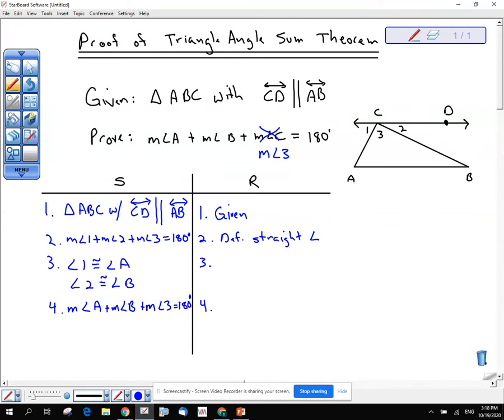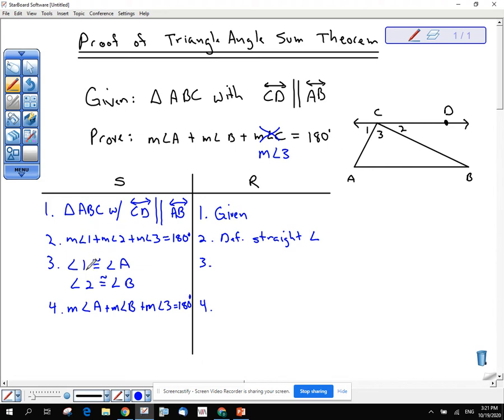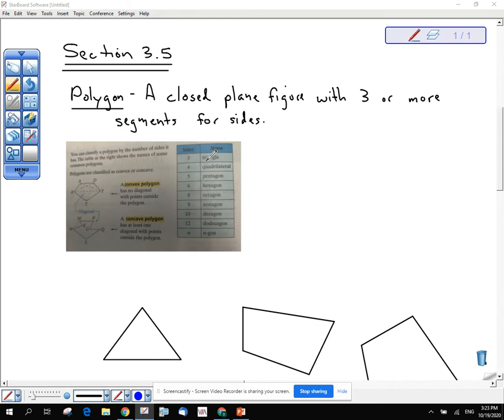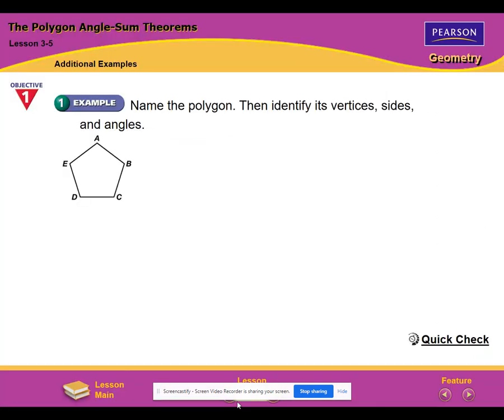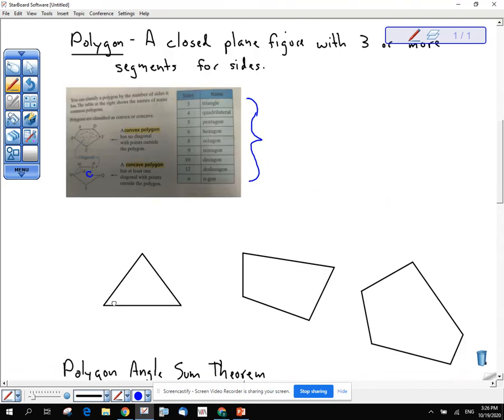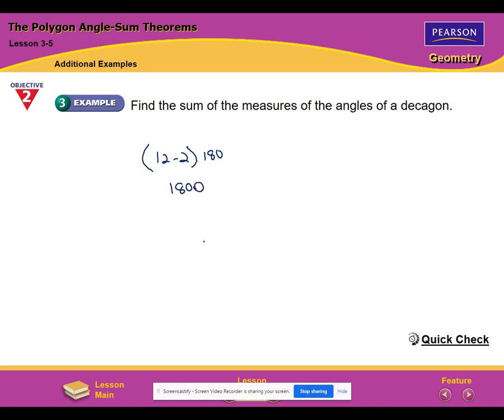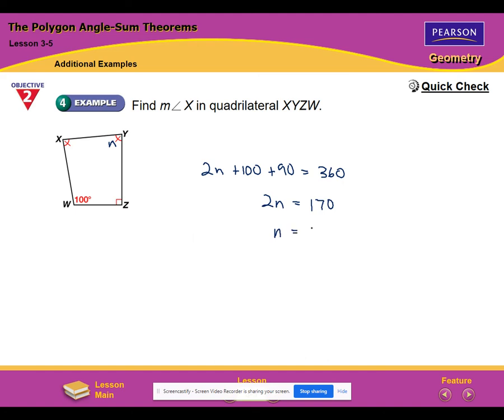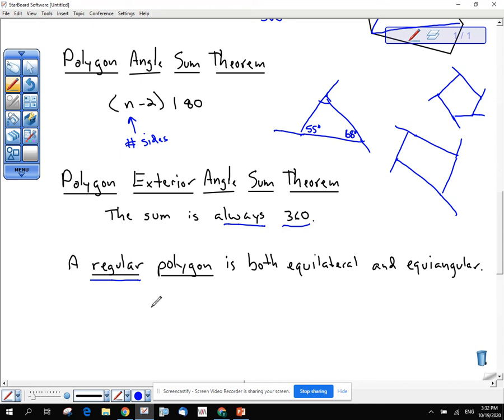Geometry - Section 3.5